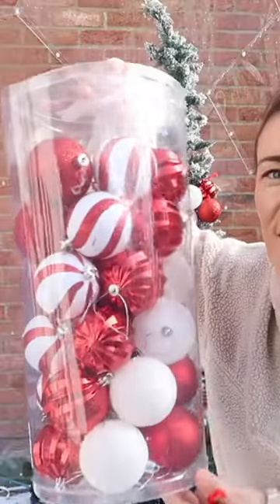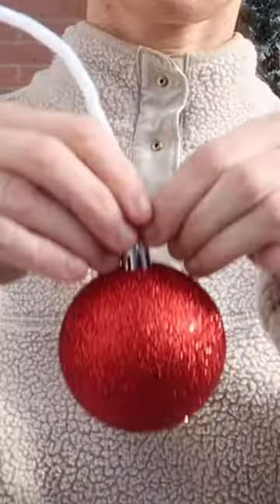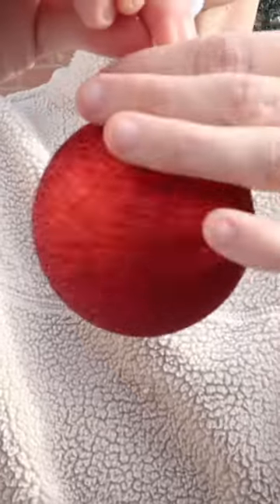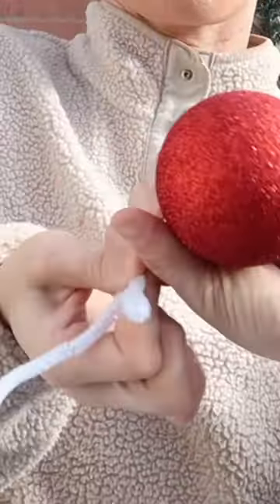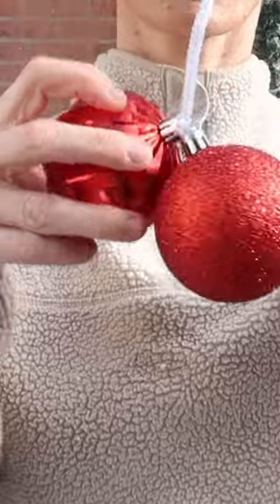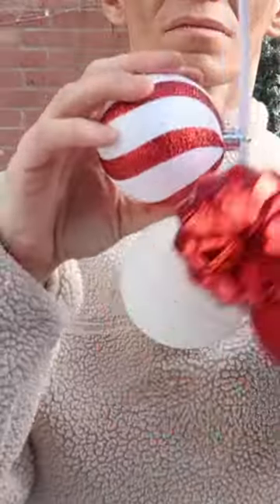Christmas Bauble Hack ✨🎅🏻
I have a Christmas bauble hack for you to help fill out your tree and make it look expensive. I used a pipe cleaner and 4 baubles (you can use as many as you like) you can also do this on a longer craft wire to make a garland. Any tree will look stunning with bauble clusters on it!